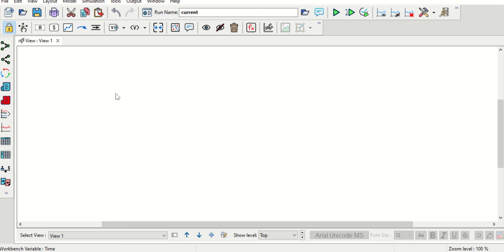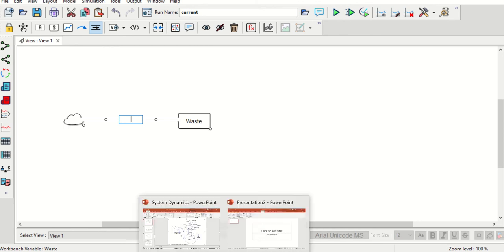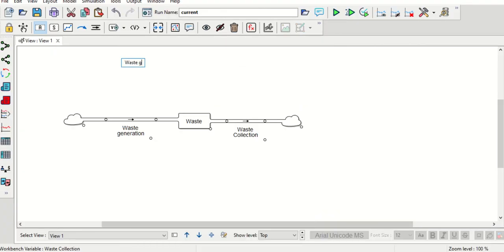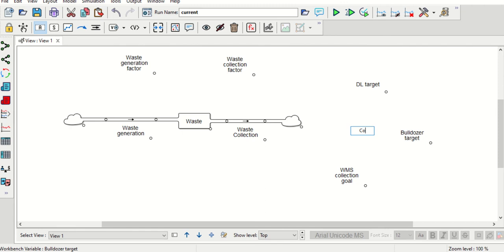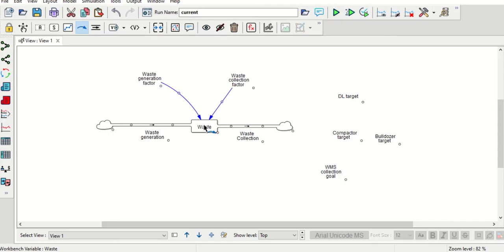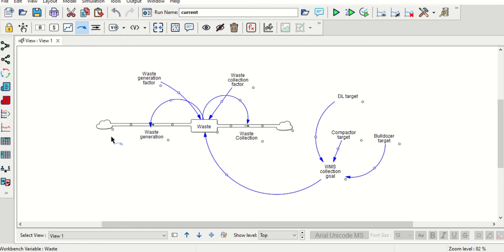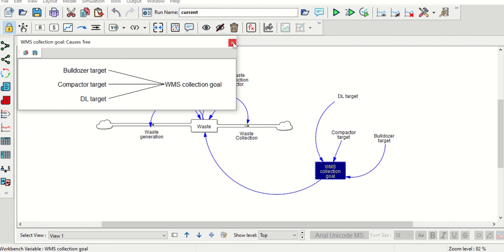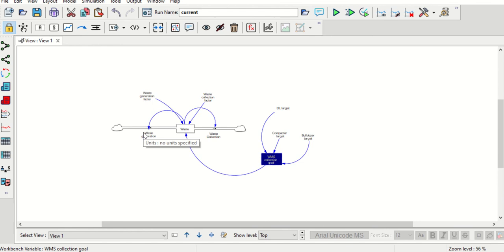Vensim Part 1: System Dynamics Modeling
System dynamics modeling on Vensim(Part-1)